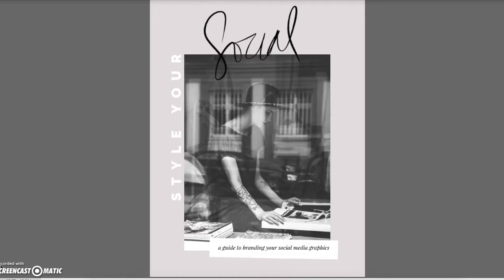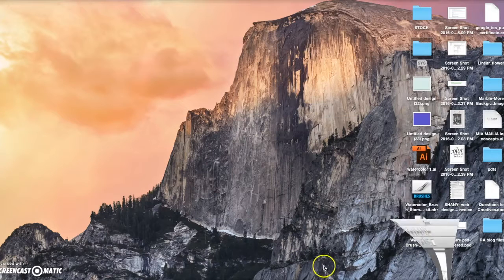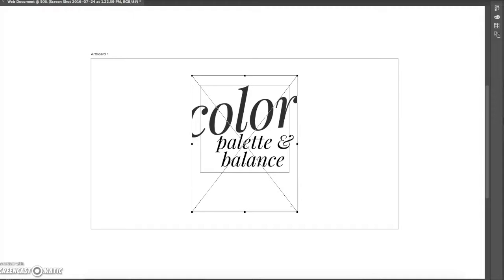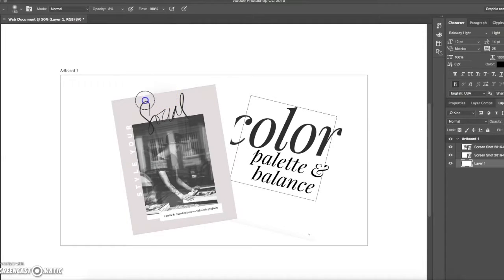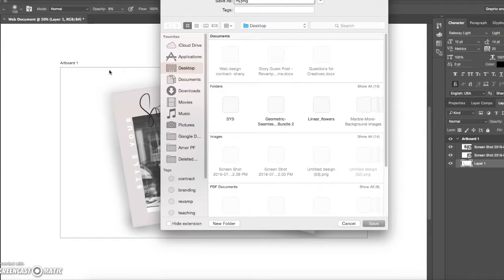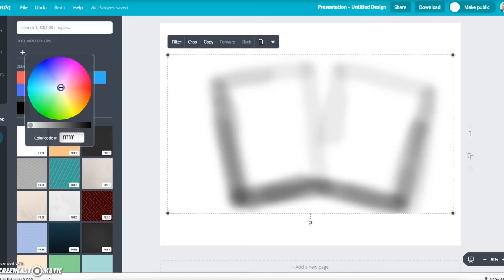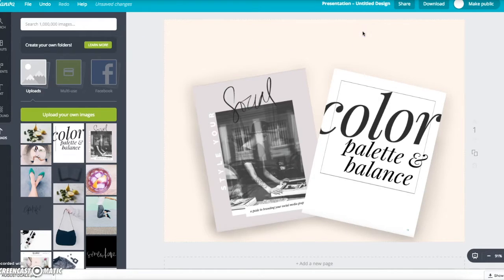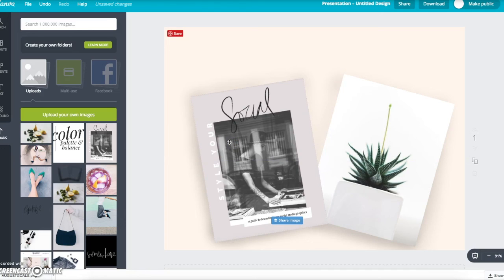DIY: creating worksheet mockups in canva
a guide for creating gorgeous mockups for your worksheets, ebooks & opt-ins using canva
*one page shadow file has been added to the subscriber library